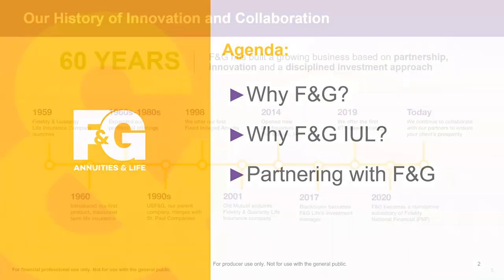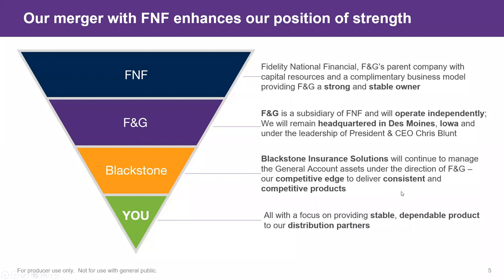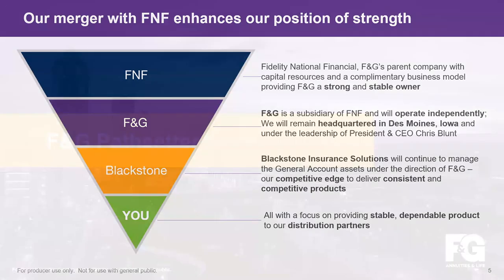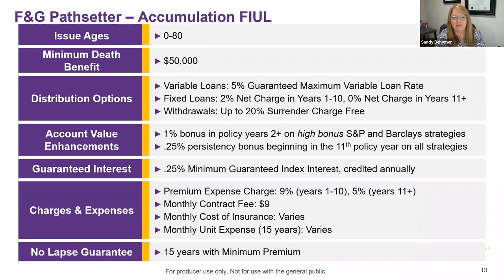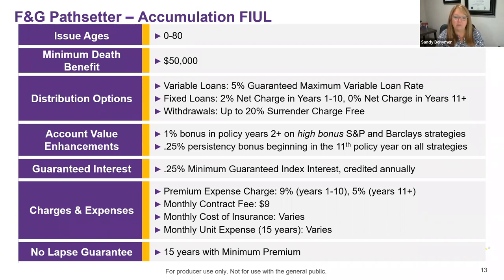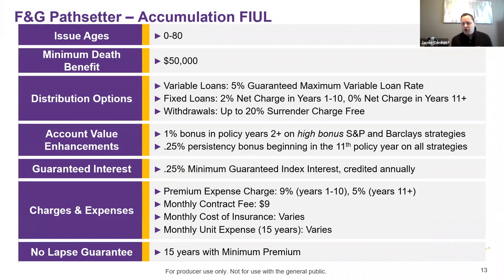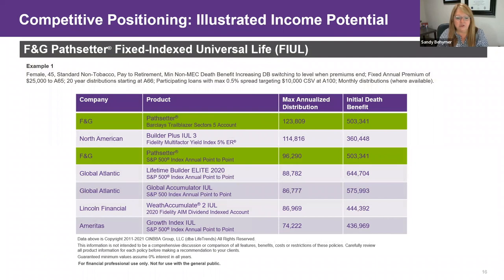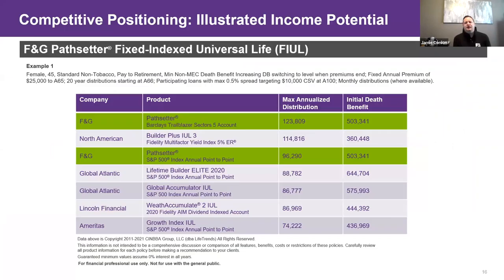F&G Indexed Universal Life Insurance Overview [For Agent Use Only]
Find out what makes F&G so competitive for your IUL sales.  Here's a few highlights:

- Exam Free under 1,000,000 up to age 60.
- You can F&G Underwriters and Support for any questions.
- Critical, Chronic and Terminal Illness benefits.
- Liberal Build Chart.
- Non-smoker for Marijuana.
- "Current Age" Underwriting.
We partner with independent life insurance agents to grow their TELESALES life insurance business.

DigitalBGA generates the highest quality life insurance leads (TV & Web) for our agent partners and provide the technology to facilitate it all.  It's an incredibly powerful plug & play system that has changed so many lives.

Inc Magazine has named us one of the fastest growing private companies in the nation. We achieved this by building out proprietary technology and combining it with cutting edge marketing.  Agents need a partner with a "research & development" mindset that are committed to investing and taking risks to improve lead quality and technology.  We are committed to seeing independent agents thrive!  Check out what some agents have to say
Our goal with this YouTube channel is to bring you quick, value packed videos to help you sell more life insurance over the phone.